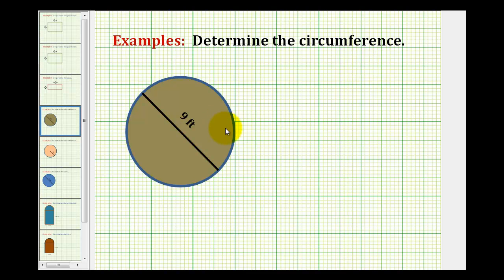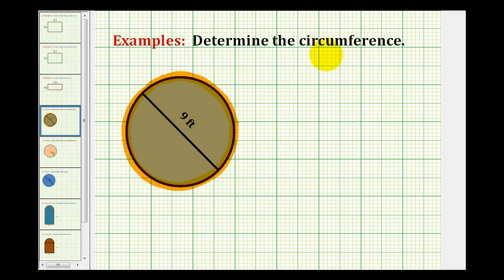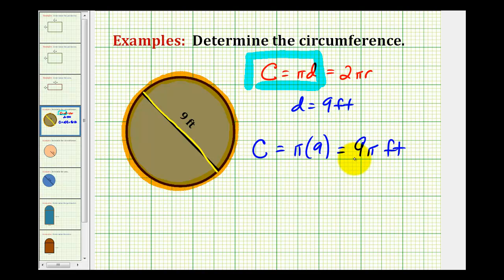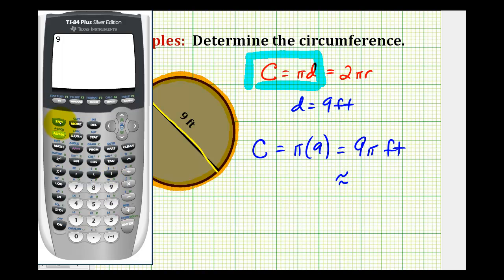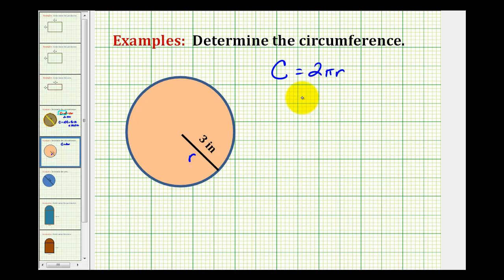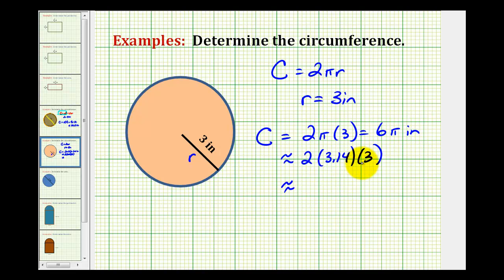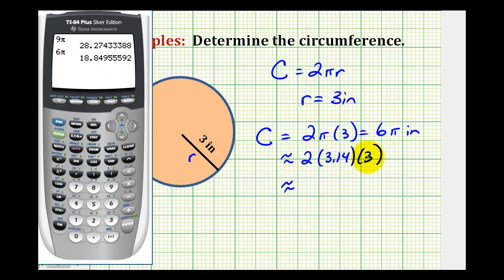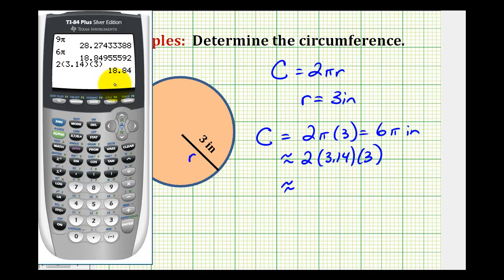Examples: Determine the Circumference of a Circle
This video provides two examples of determining the circumference of a circle.  One example when given the length of the diameter and one example when given the length of the radius.